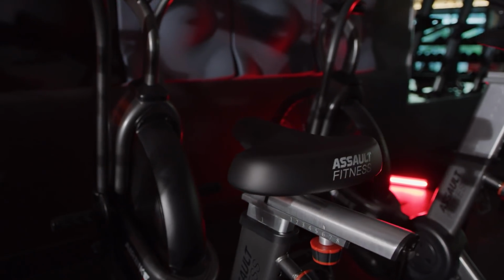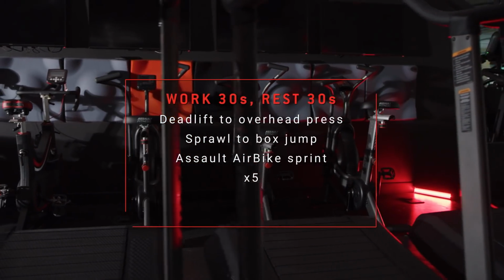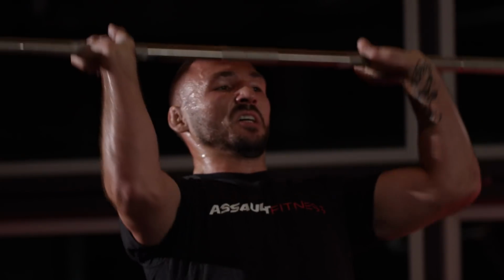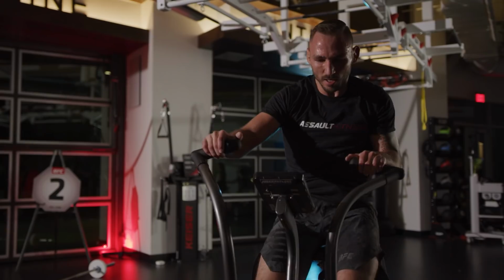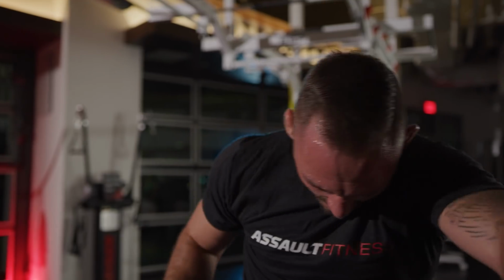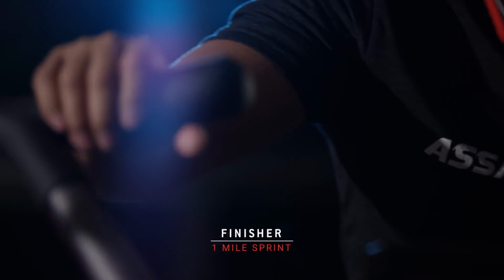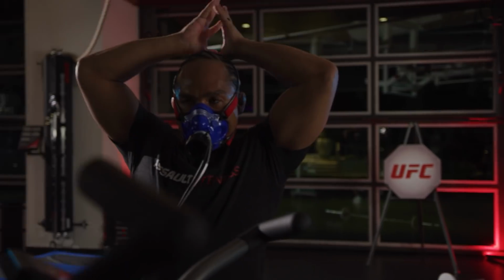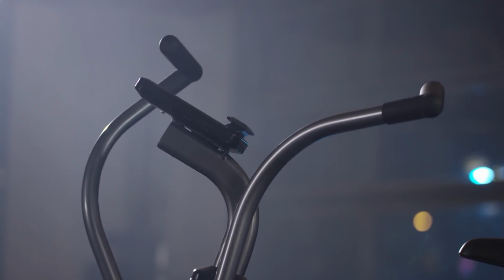Pound for Pound Challenge - Lando Vannata vs John Dodson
Lando Vannata and John Dodson go toe-to-toe with Assault Fitness in a pound for pound challenge at the UFC Performance Institute.

Experience UFC live with UFC FIGHT PASS, the digital subscription service of the UFC.